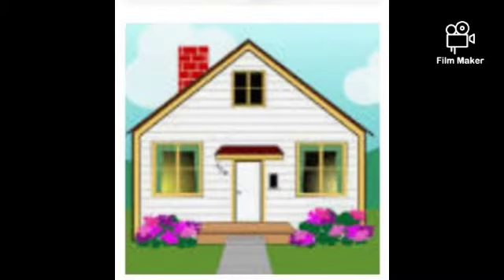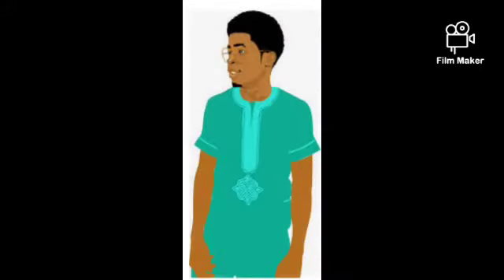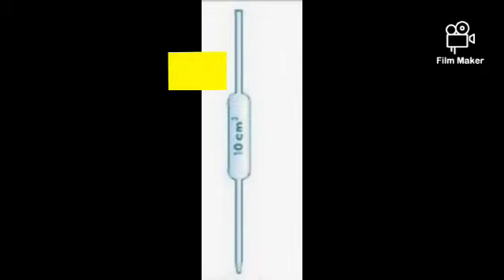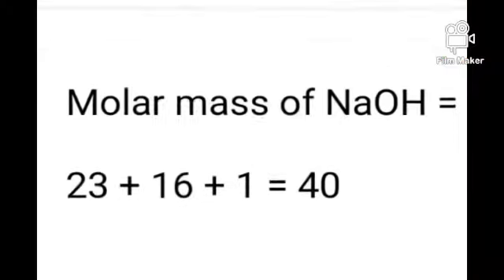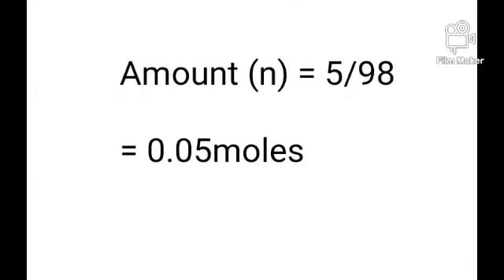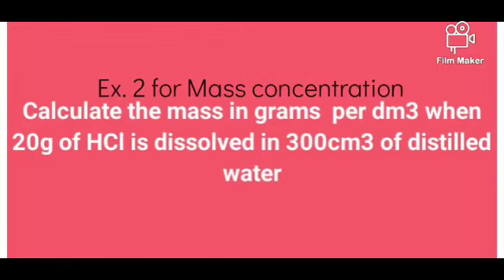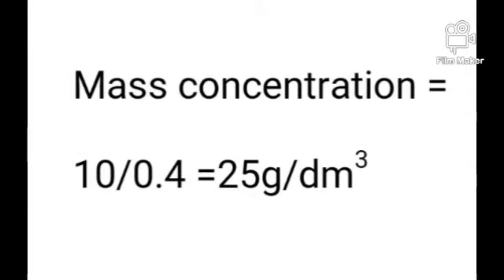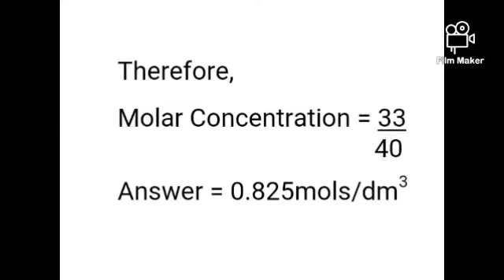Titration -- Part 1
This session talks about the essence of  titration and basic calculations